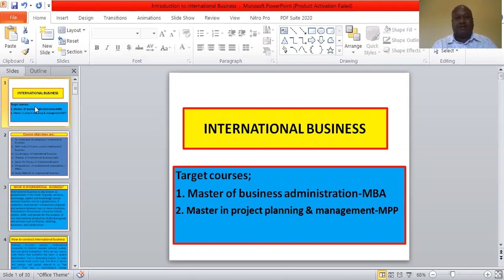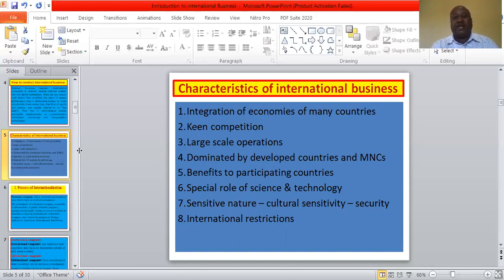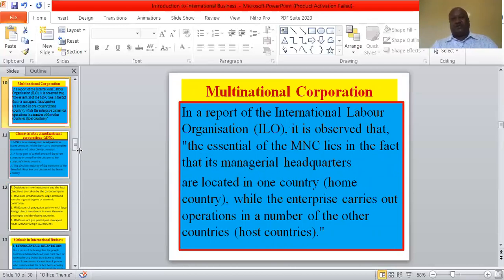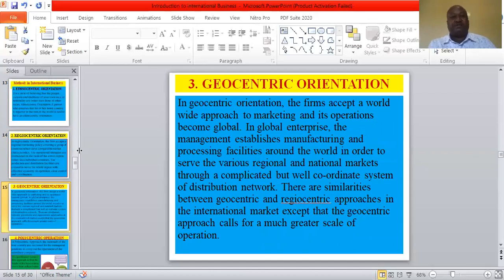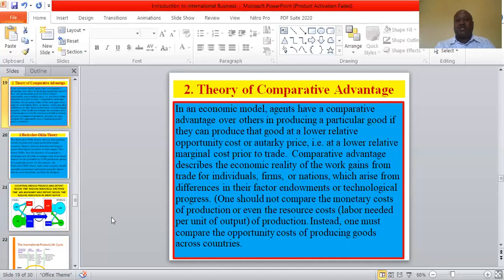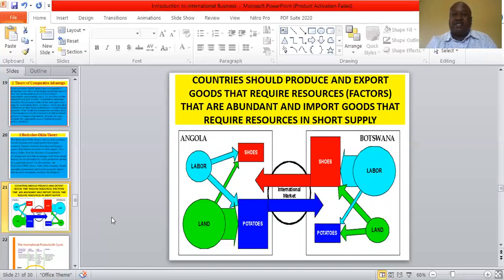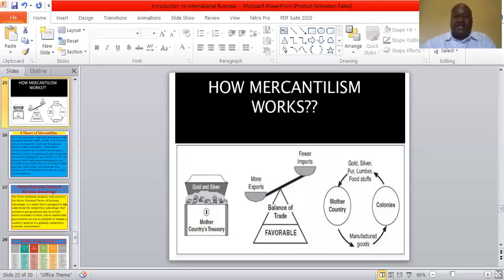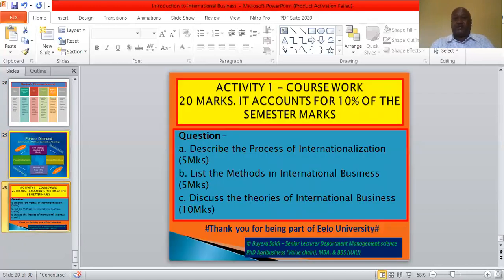Introduction to International Business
International business is also known as globalization is the trade of goods, services, technology, capital and knowledge across national borders and at a global scale. It comprises cross-border transactions of goods and services between two or more countries. Transactions of economic resources include capital, skills, and people for the purpose of the international production of physical goods and services such as finance, banking, insurance, and construction.